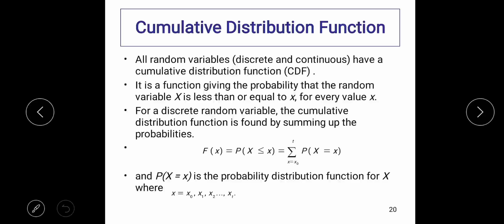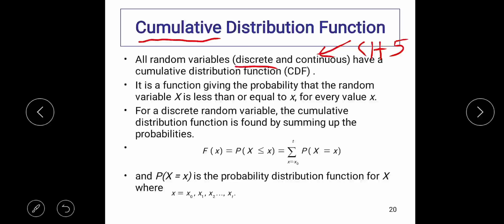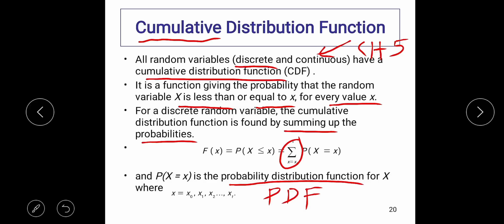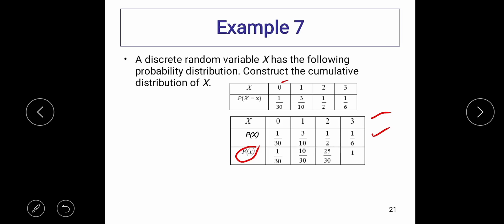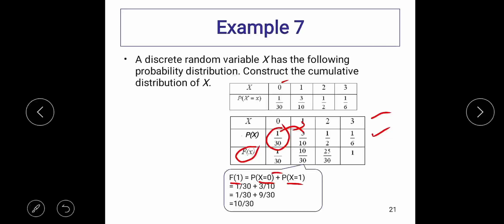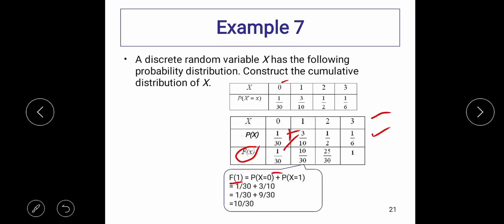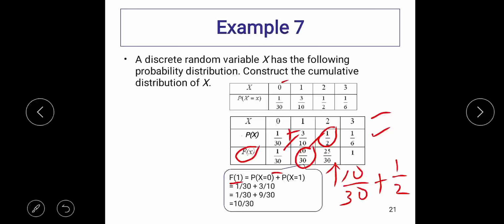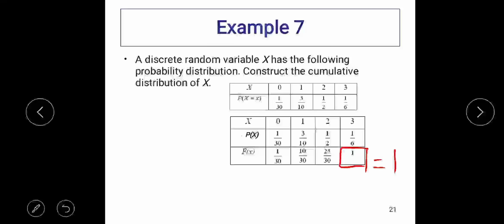Chapter 4 Part 3